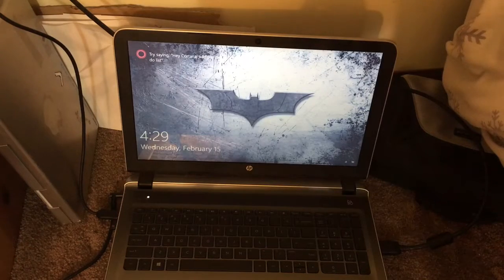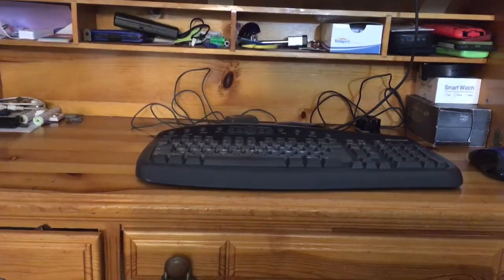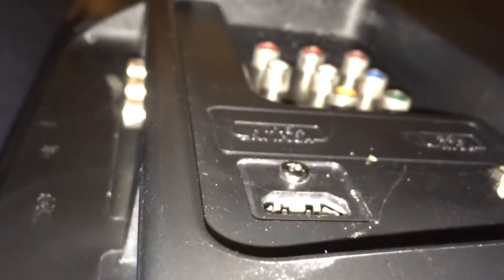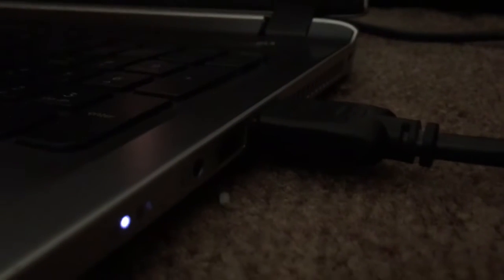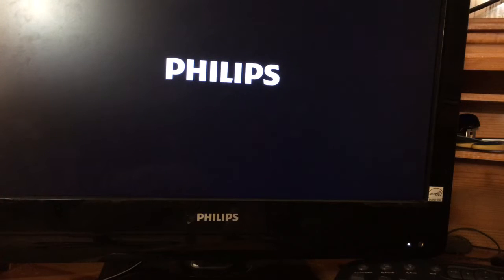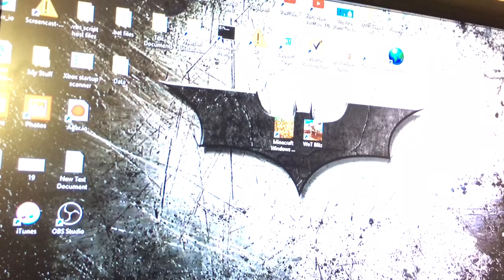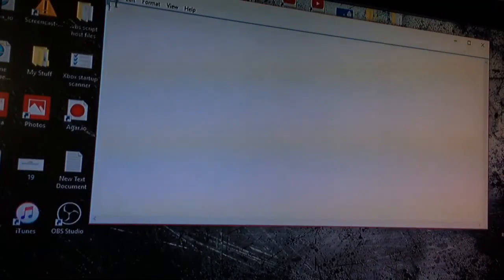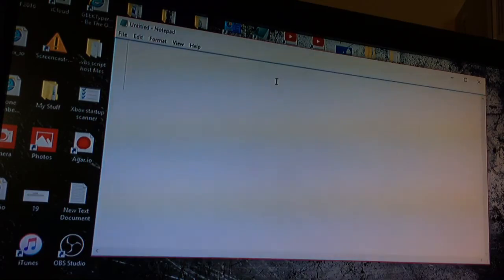How to turn any laptop into a desktop